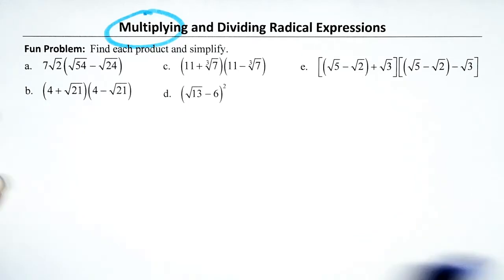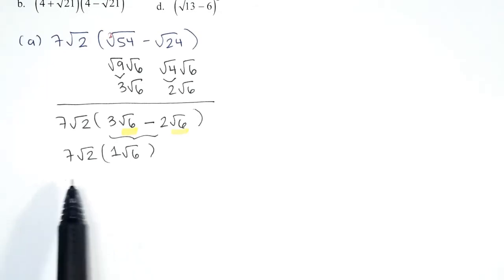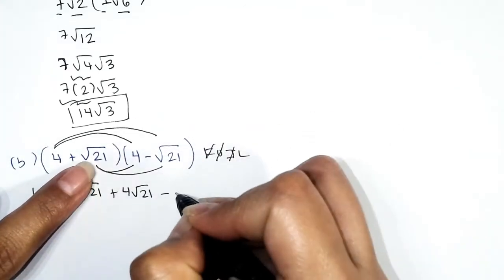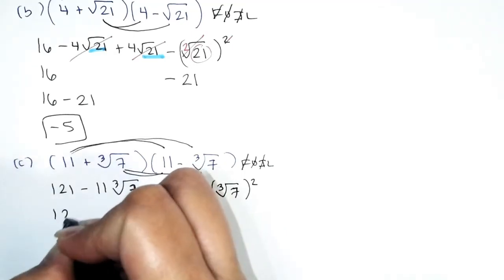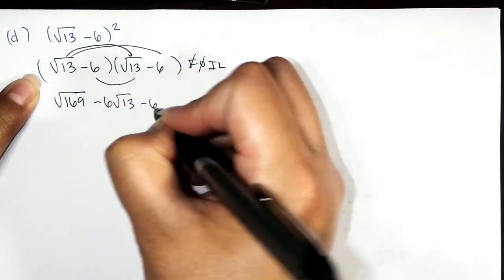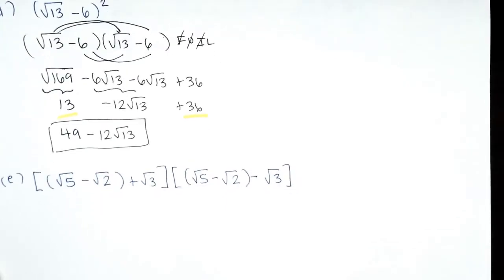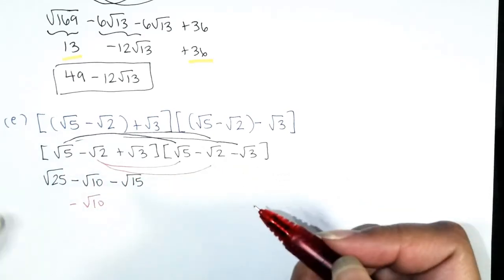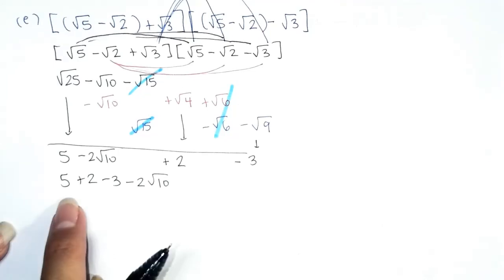Multiplying Radical Expressions